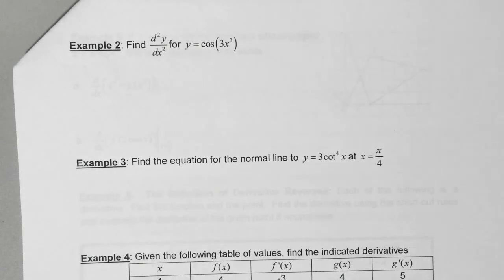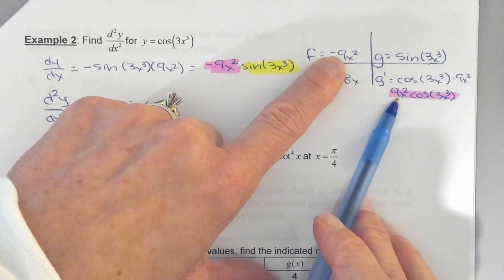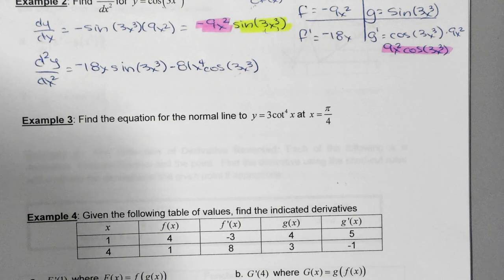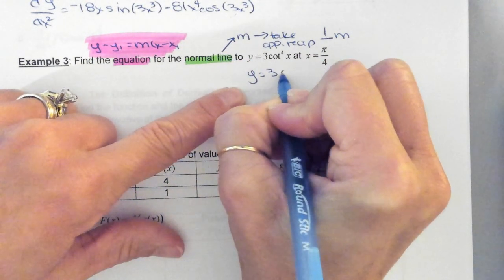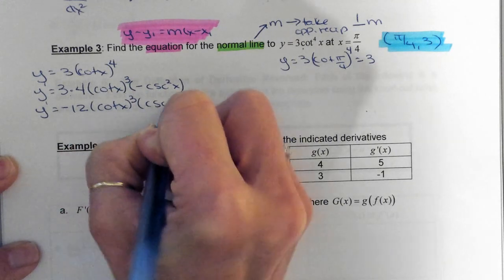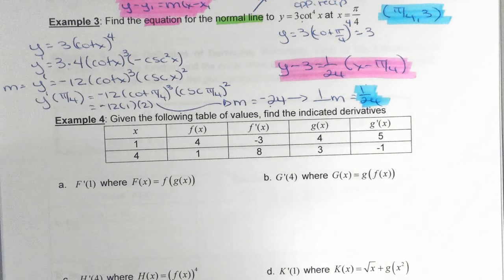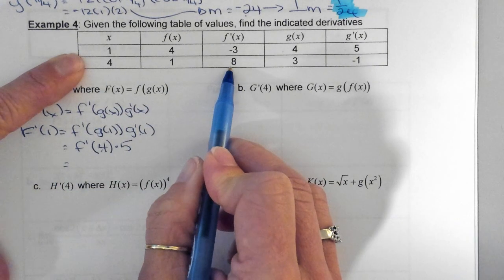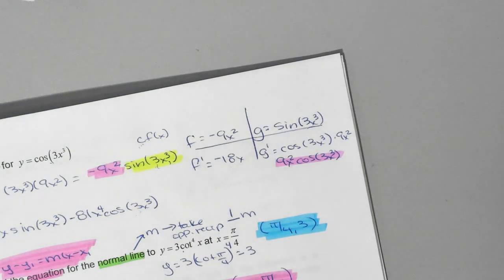U2 p 20